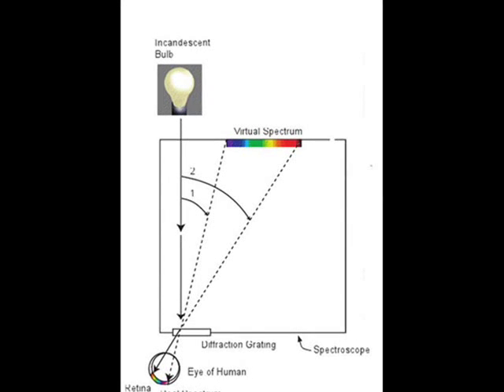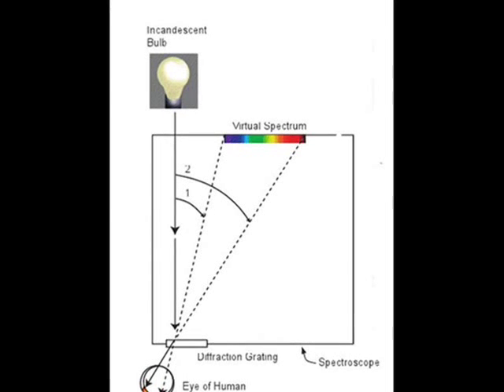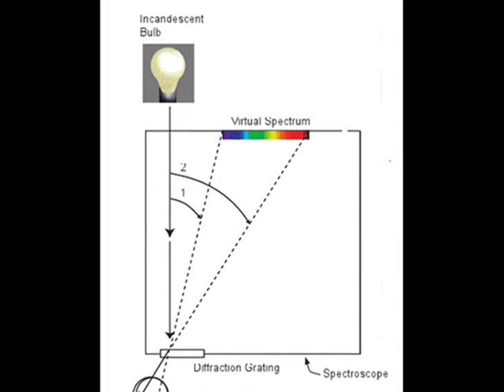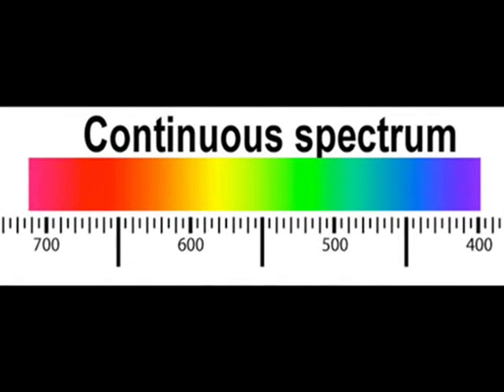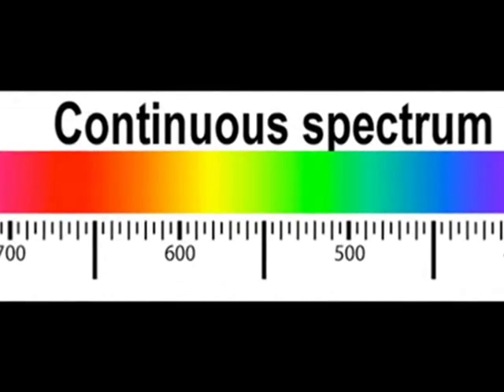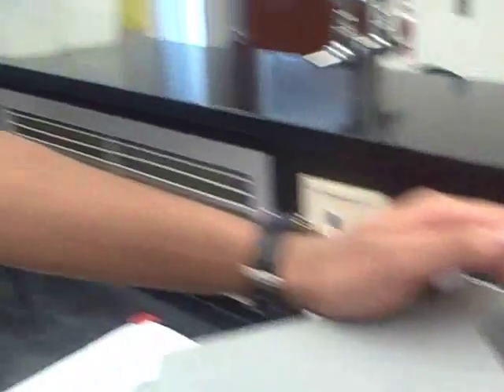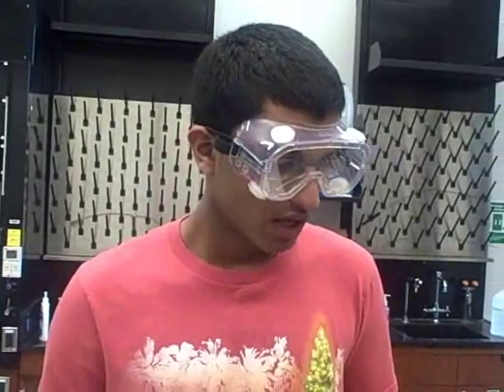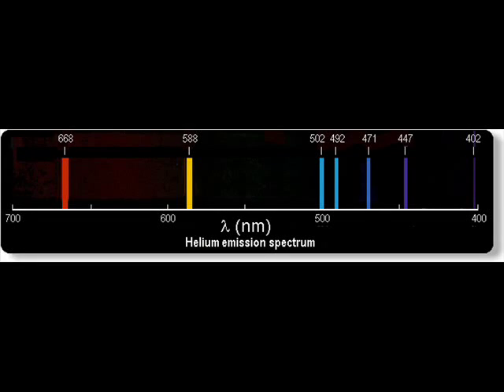UTA-510: Atomic Emission Spectra of Gases: Evidence of Quantum Structure (Chem1441)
By: Gaurav Synghal
This is the honors contract for Chemistry 1441 Fall of 2011.

Lyrics for the rap:

Now this is the story all about how
Quantum theory flipped science upside down
I'd like to take a minute just sit right there
To tell you why energy is quantized and why you should care

E-lect-ron with their particle and wave ways,
Prefer stable orbital, where they want to spend most of their days
Still they move around, absorb energy, acting all cool
Until they fall back and release photons in energy units called Joules.
Through this discovery, classical physics got booted to falsehood
Quantum mechanics replaced it and got approved real good.

We can observe electrons emissions very clear
Through tools like spectroscopes that have open this new science frontier
Electrons emit wavelengths outside the visible light has been declared.
When the advancements of Lyman and Paschen became shared.

While we still have much to learn about energy and matter
This branch of science has shed some understanding on why electrons scatter
Make sure you realize quantum mechanics is nowhere near
completely understood even after research for over 100 years.